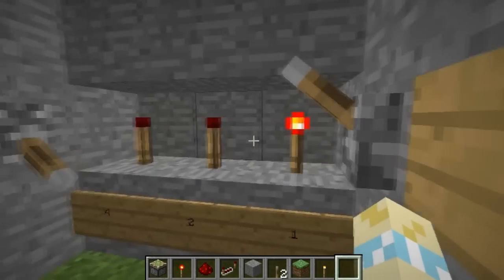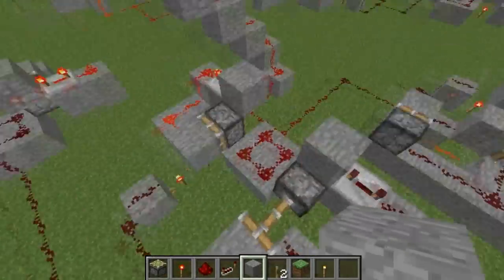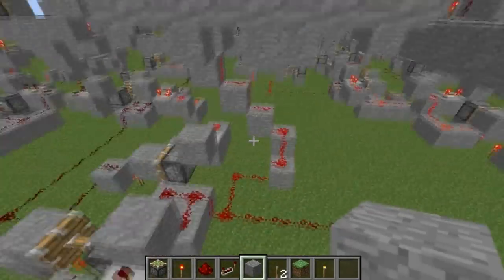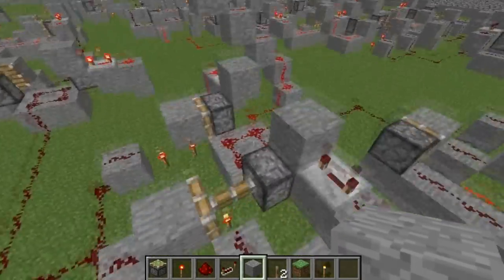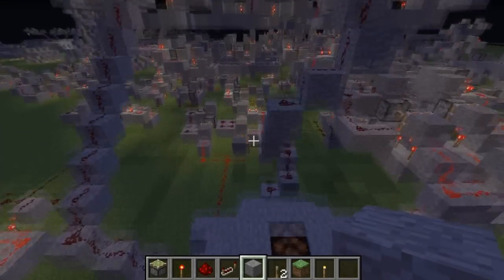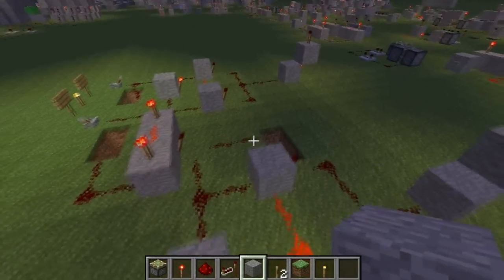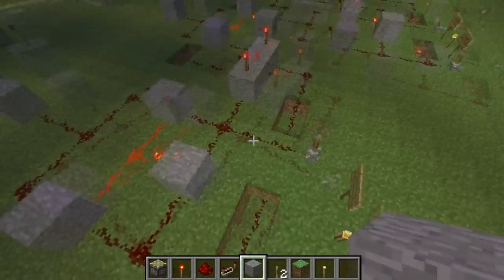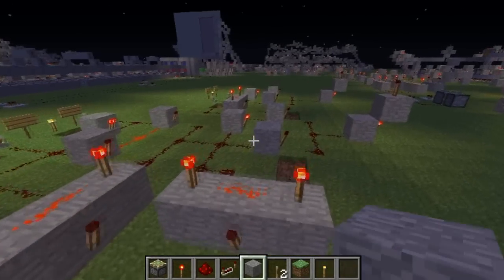Minecraft Instant Half Adder And Full Adder Combination Fail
A logical instant full add and half adder in Minecrat that has some problems.